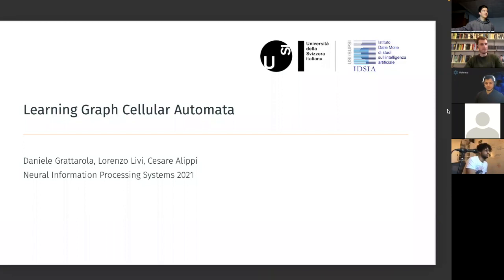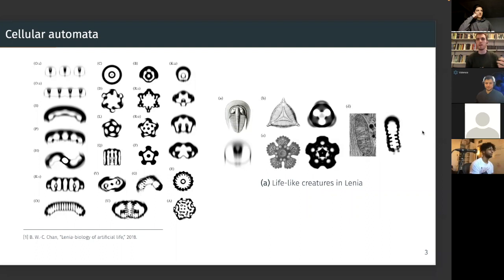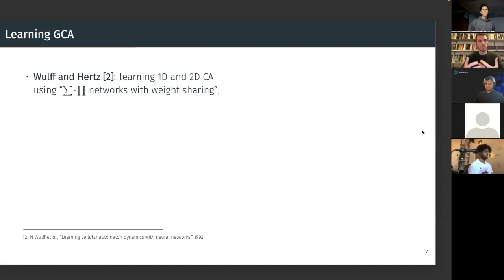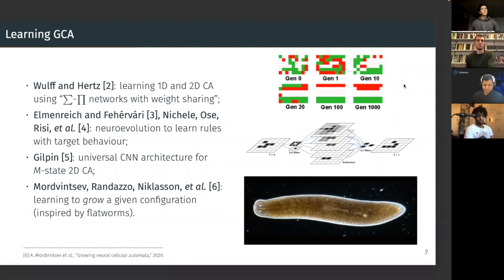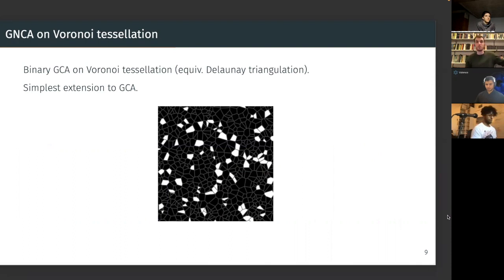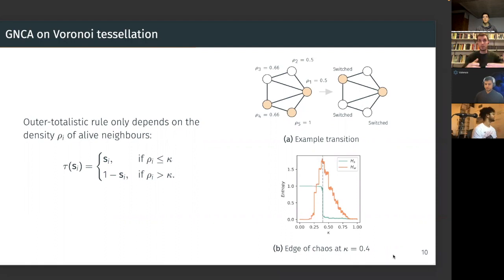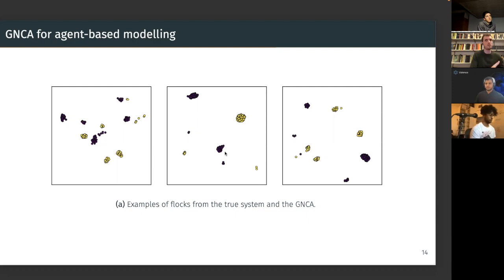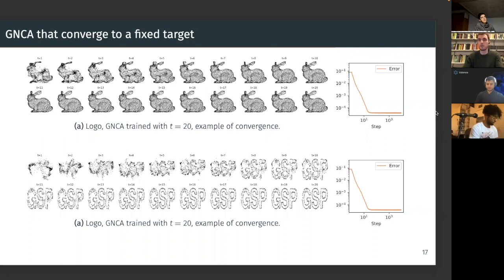Learning Graph Cellular Automata | Daniele Grattarola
Abstract: Cellular automata (CA) are a class of computational models that exhibit rich dynamics emerging from the local interaction of cells arranged in a regular lattice. In this work we focus on a generalised version of typical CA, called graph cellular automata (GCA), in which the lattice structure is replaced by an arbitrary graph. In particular, we extend previous work that used convolutional neural networks to learn the transition rule of conventional CA and we use graph neural networks to learn a variety of transition rules for GCA. First, we present a general-purpose architecture for learning GCA, and we show that it can represent any arbitrary GCA with finite and discrete state space. Then, we test our approach on three different tasks: 1) learning the transition rule of a GCA on a Voronoi tessellation; 2) imitating the behaviour of a group of flocking agents; 3) learning a rule that converges to a desired target state.

Authors: Daniele Grattarola, Lorenzo Livi, Cesare Alippi

00:00 Intro
01:13 Cellular Automata
07:17 Graph Cellular Automata
10:17 Learning GCA
24:52 GNCA on Voronoi Tessellation
35:15 GNCA for Agent-Based Modelling
39:26 GNCA that converge to a fixed target
01:01:16 Future Research
01:03:32 Q&A